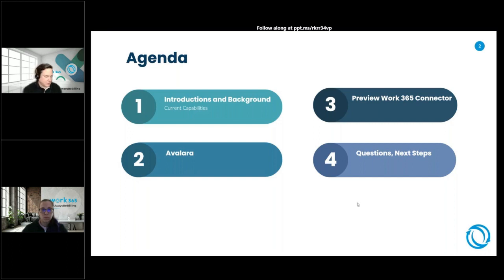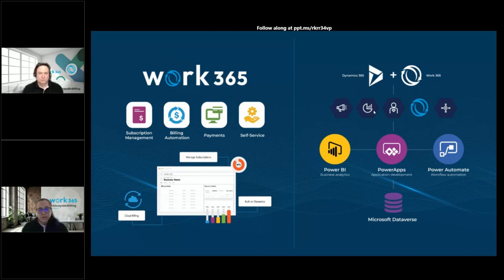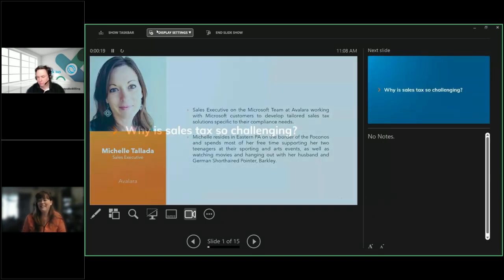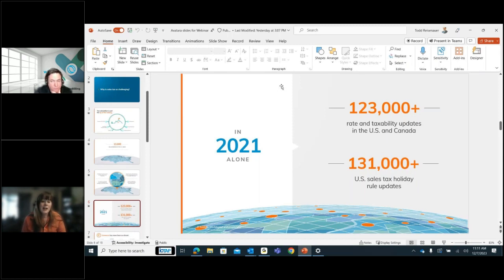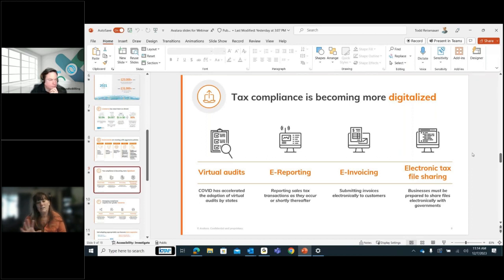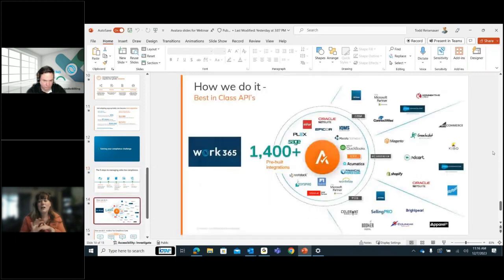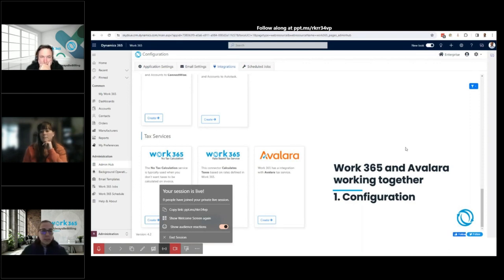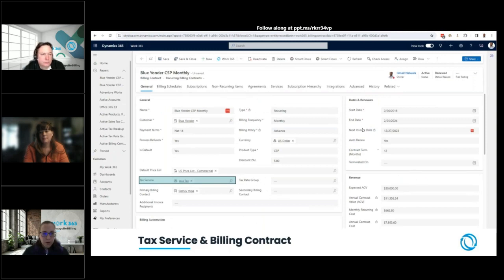Work 365 and Avalara Co-hosted Webinar on Integration for Billing and Invoicing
Explore the latest integration between Work 365 and Avalara. Designed for Work 365 users, this session will feature a live demonstration, insights into the implementation process, and expert advice to streamline your billing and invoicing.

Webinar Highlights:

→ Integration Overview: Explore the latest Work 365 and Avalara integration designed to streamline billing and invoicing processes.
→ Live Demonstration: See the integration in action for a comprehensive understanding of features and benefits.
→ Implementation Process: Gain insights into a smooth and efficient integration strategy.
→ Expert Advice: Get personalized advice from specialists on optimizing integration use.
→ Interactive Q&A Session: Bring your questions for a customized discussion.

Event Focus:
Tailored for Work 365 users, especially those involved in billing and invoicing roles.